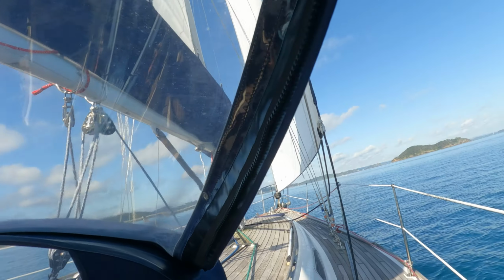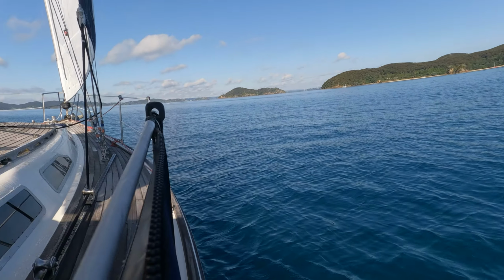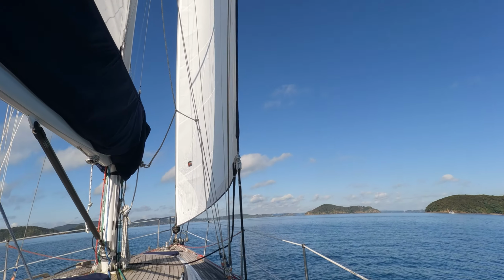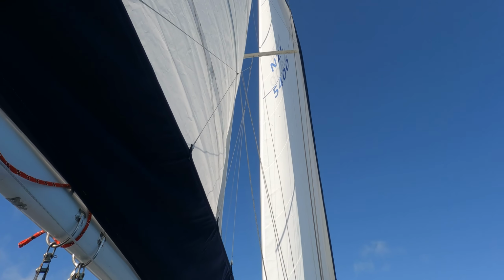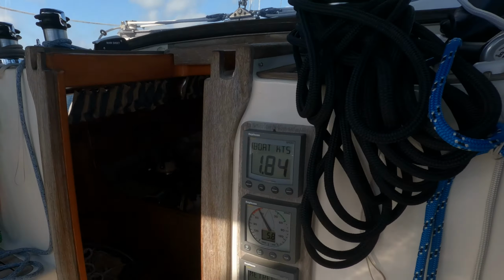Upwind sailing in Bay of Islands, New Zealand: Some like it, some hate it!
Episode 032
Well, I think the title says it all.  If we were to wait for favourable downwind sailing conditions, we would never sail anywhere in New Zealand!  We've been told that our sailboat Tāiko was designed for upwind (winward) sailing and she sure is good at it.  However, not all of us enjoy upwind sailing, especially in strong winds but we'll get there!  The important thing to to remember though is that there is always a beautiful anchorage waiting for us at the end.

Sincere thanks to Charlotte Rockstar Jones for composing and recording Te Tāiko's theme song.

We’re Adam and Vicki. After a few years of studying and working hard we decided it was time to make a change. We needed a change that would allow us to spend more time together, give us a better work/life balance, and the freedom to travel. While we still had time on our side, we wanted to use it to live rather than use it to chase money. Learning to sail was the answer. In December 2021 we moved onboard Te Tāiko, a Chico40, and since then we have been so fortunate to explore many of New Zealand’s pest free islands and its beautiful anchorages.

With our love of travel and adventure, this lifestyle has enabled us to experience so much more than we could ever have imagined. From new experiences to meeting incredible people along the way, our life has been enriched in so many ways and makes us ever so more appreciative of our environment and the footprint we leave behind. Tāiko is our floating home. She gives us the freedom to go anywhere the wind and weather allows. By living a more minimalistic and sustainable lifestyle, she has provided us with a better work/life balance and has taught us to live and be present more in the moment.

Tāiko has also taught us to be more independent and less reliant on services. Some of these experiences have taken us out of our comfort zone many times but as the saying goes, ‘a comfort zone is a wonderful place but nothing grows there’. Our plan is to do blue water cruising. So, over the next year we will be completing some maintenance work on Tāiko and be getting her ready to meet New Zealand’s category 1 requirements to be able to go offshore. In the meantime, follow along with us as we navigate this new lifestyle whilst sharpening our skills exploring New Zealand waters.